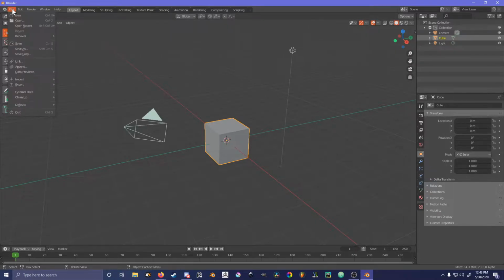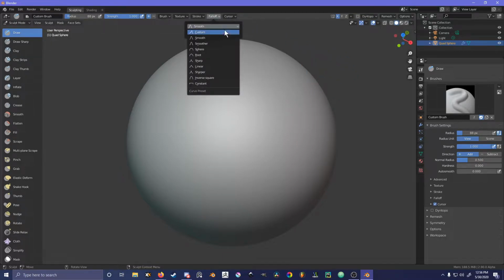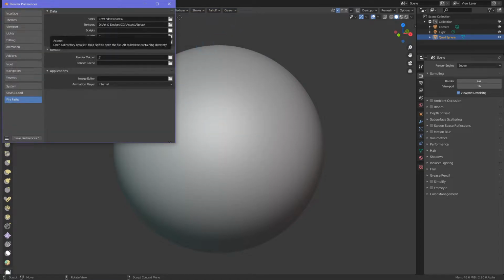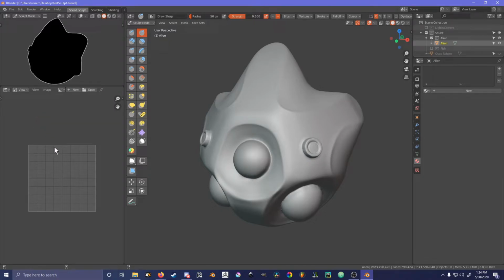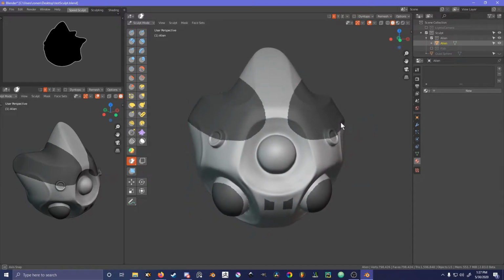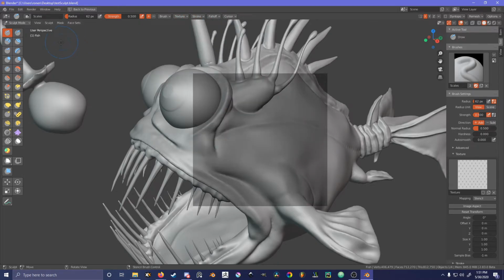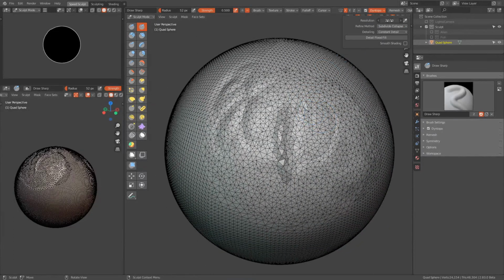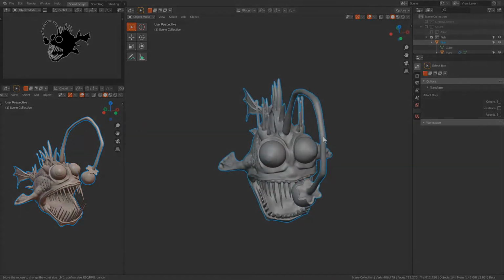Blender 2.83 Sculpting Functions - Technical Demonstration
A little under the weather, but I wanted to demonstrate Blender's sculpting tools to a friend coming from ZBrush. This is not a scripted video, just an off the cuff demonstration.
If you're interested in sculpting tutorials I've listed my favorites below!